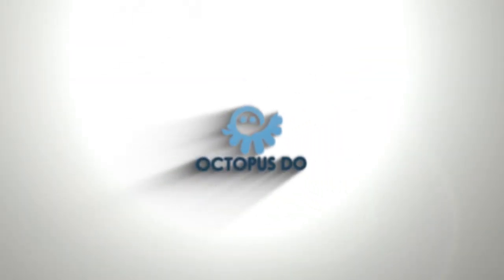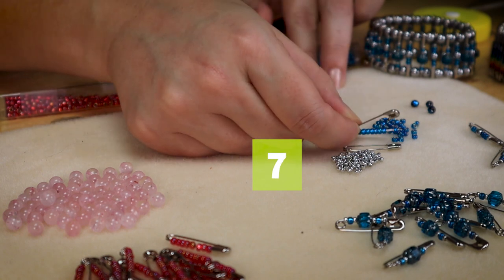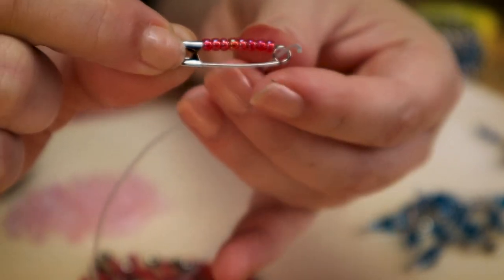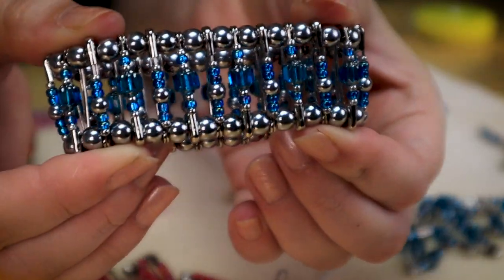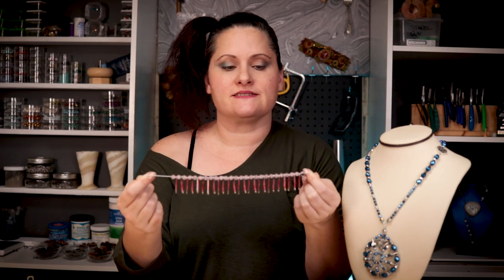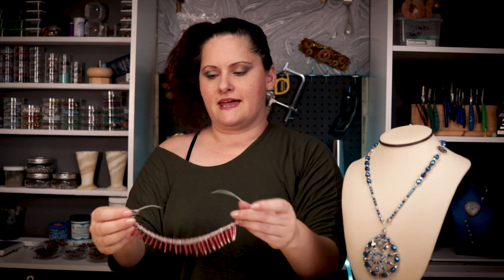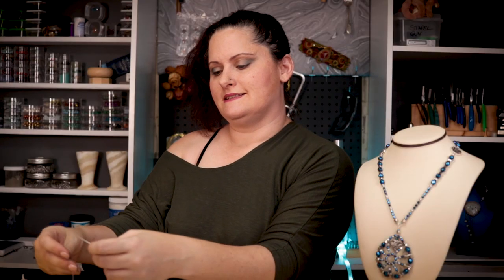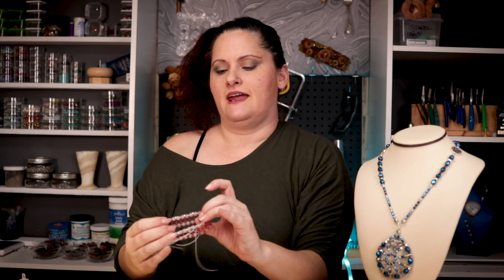Ep5: Safety Pin Bracelet DIY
OctopusDo EP. 5:
Throwback! Take a timewarp trip to create a timeless piece of jewelry. Here's a look at creating a cuff bracelet where the metallic elements and structure come from the humble safety pin!

Uses 1.0mm Elasticity from Beadalon
1" safety pins
*Dense double bracelet= 14 pins per 1 inch = 98 pins for a 7" bracelet (only half - 49 - are beaded)
*Spaced bracelet= 4 pins per 1" = 28 pins for a 7" bracelet (all are beaded)
06:45 - Pattern: 11/0 silver || 8/0 blue || 8/0 blue || 4mm silver || 8/0 blue || 8/0 blue || 11/0 silver
***yes I said 6mm bead instead of 4mm bead...oops***
07:12 - Pattern: 11/0 silver || 8/0 blue || 11/0 silver || cathedral bead || 11/0 silver || 8/0 blue || 11/0silver